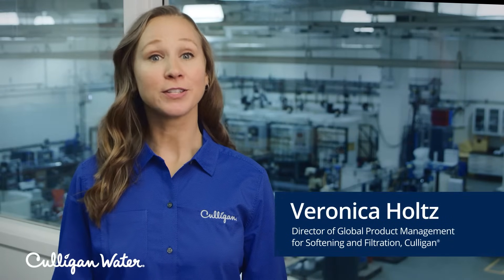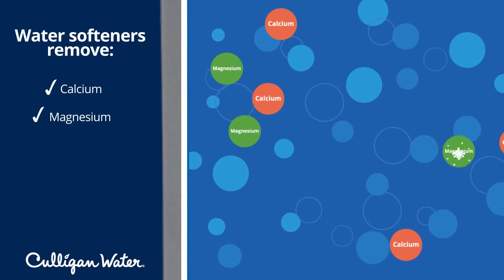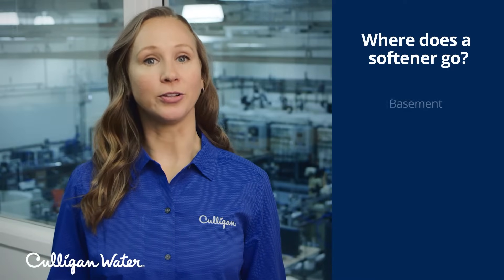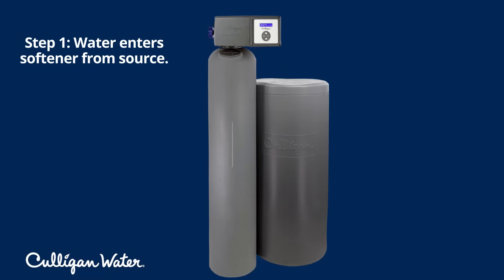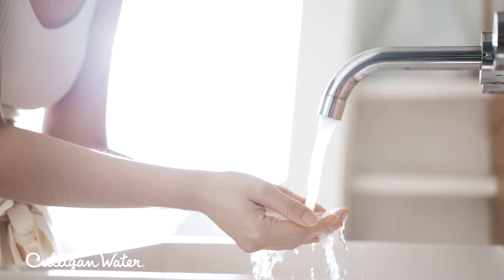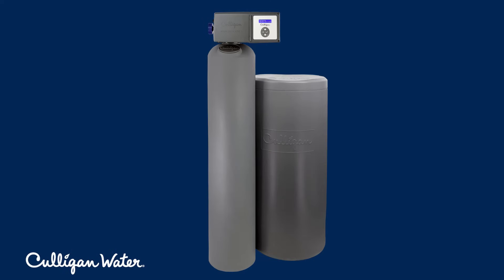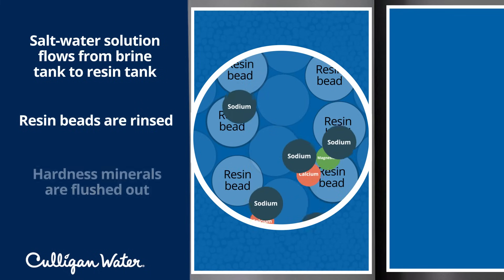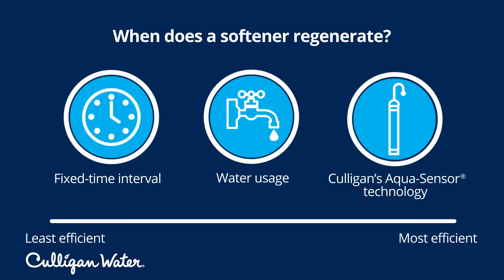How Does a Water Softener Work | What is a Water Softener | Culligan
Hard water is one of the most common water issues homeowners experience, and it causes plenty of headaches. A water softener can help address all these issues. How does a water softener work? Veronica Holtz, Senior Director of Global Product Management for Culligan, explains.